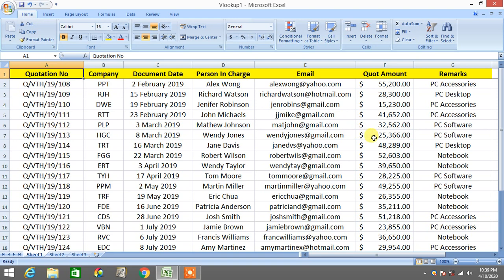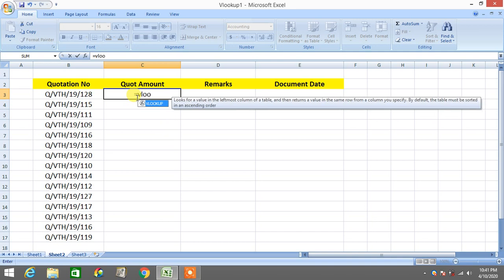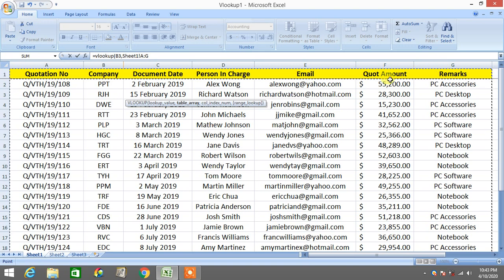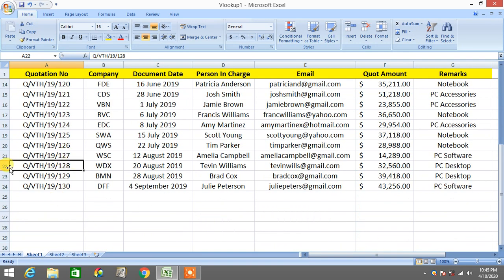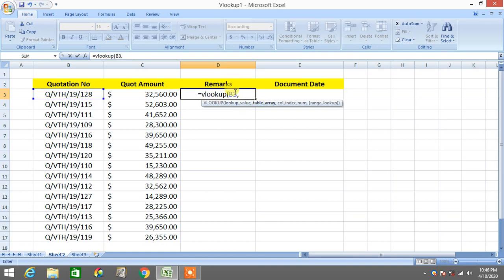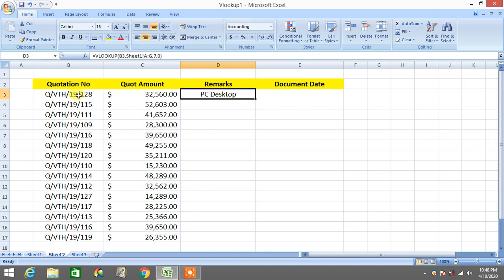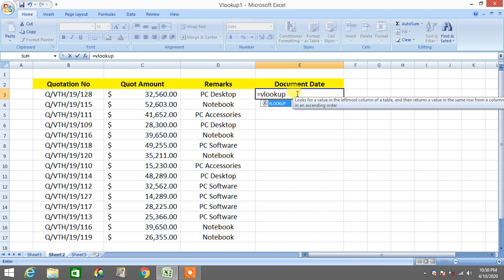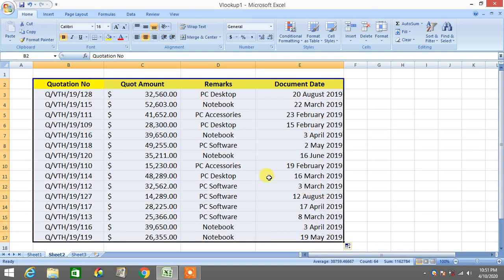Kursus Sijil Asas Komputer MS Office - MS Word, Excel & Power Point Fizikal Classroom Face to Face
Video ini adalah salah satu MS Office For Admin Tutorial Bahasa Melayu atau MS Office For Admin Tutorial Malay dalam pakej Kursus Sijil MS Office For Admin (Online Google Meet / Classroom) anjuran Pusat Latihan Komputer Vixmatech Bandar Bukit Tinggi Klang Selangor Malaysia.

MS Office For Admin Certificate Course Malaysia - Kursus Sijil MS Office For Admin (Online Google Meet / Classroom).

Sijil Diiktiraf & Spesifikasi kursus ini berdaftar di bawah CIDB Malaysia, Kementerian Kewangan, Kementerian Sumber Manusia & Pembangunan Sumber Manusia Berhad.

Untuk pengetahuan pihak tuan / puan, Kursus Sijil MS Office For Admin (Online Google Meet / Classroom) ini direka khas untuk individu yang Beginners atau yang Zero Knowledge tentang MS Office software. Kursus MS Office For Admin ini lebih menekankan aspek  "Practical Exercises" yang lebih fokus kepada Hands-on Practical Training. Trainer akan demo teknik-teknik penggunaan MS Office For Admin menggunakan projector seterusnya peserta akan mempraktikkan teknik-teknik MS Office For Admin di komputer mereka masing-masing. Trainer akan monitor progress peserta secara individu (Individual Progress Monitoring) untuk  memastikan teknik-teknik MS Office For Admin dapat dipraktikkan oleh peserta dengan betul.  Komputer & buku nota manual kursus disediakan. Air-cond computer lab.

Sijil Diiktiraf & Spesifikasi kursus ini berdaftar di bawah CIDB Malaysia, Kementerian Kewangan, Kementerian Sumber Manusia & Pembangunan Sumber Manusia Berhad. HRDF Claimable.

Kami sebuah Pusat Latihan I.T. yang bertauliah berdaftar di bawah CIDB, Kementerian Kewangan & Kementerian Sumber Manusia menawarkan Kursus Sijil MS Office For Admin Training Course. Butir-butir kursus adalah seperti berikut:

Nama Program: Kursus Sijil MS Office For Admin (MS Word, Excel, Power Point & Photoshop)
Training Method: Online Google Meet / Classroom
Training Provider: Vixmatech Computer Training Center, Bandar Bukit Tinggi Klang, Selangor Malaysia
Jangkamasa: 1 Bulan
Kemudahan: Komputer Disediakan (Air-cond Computer Lab) / Online Google Meet
Courseware: MS Office 2021 Dvd Software Installer & Course Manuals diberi (Send By Google Drive !)

** Kursus Online Google Meet / Kursus Classroom
** Sijil Diiktiraf !
** Rm 300 per person
** Komputer Disediakan (Air-cond Computer Lab) / Online Google Meet
** MS Office 2021 Dvd Software Installer & Course Manuals diberi percuma !! (Send By Google Drive !)